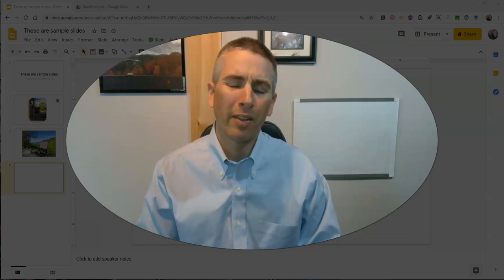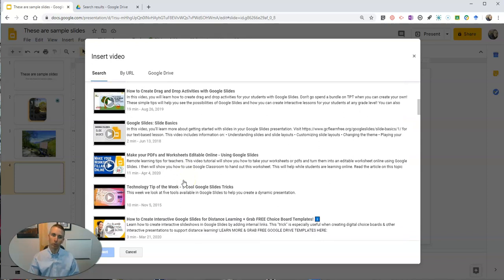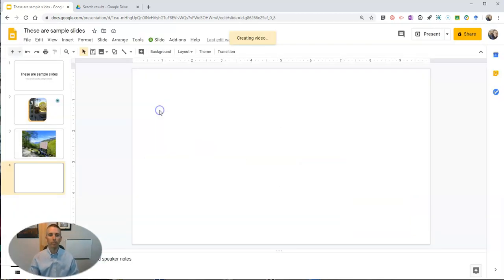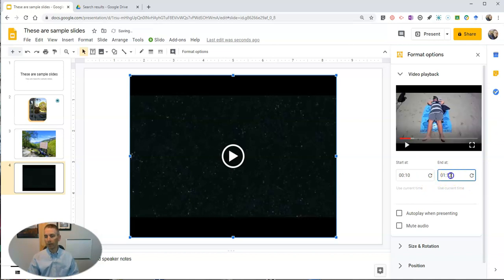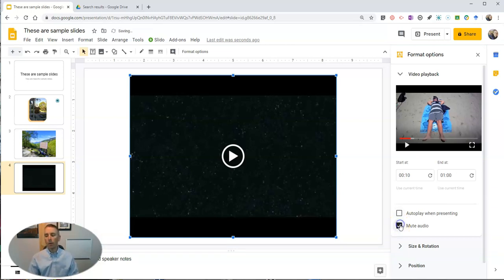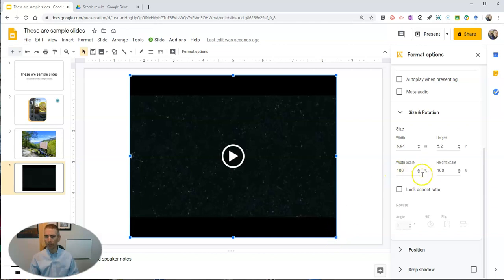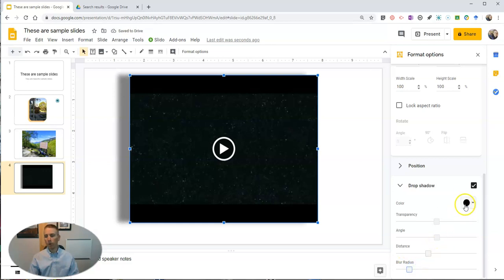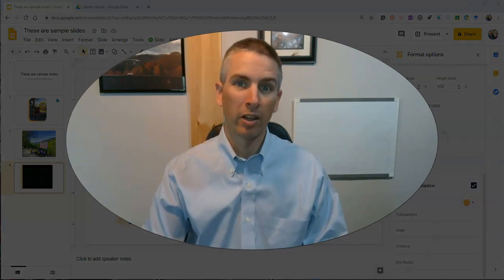Five Things You Should Know About Using Videos in Google Slides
1. Three ways to add audio.
2. Automatic playback.
3. Selecting specific portions for playback.
4. Muting audio within the video.
5. Adding drop shadows.